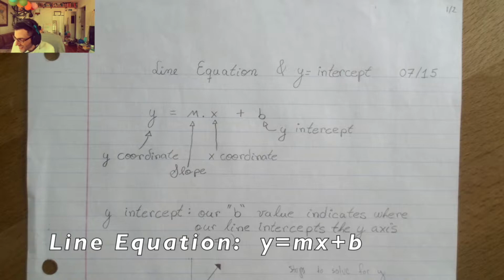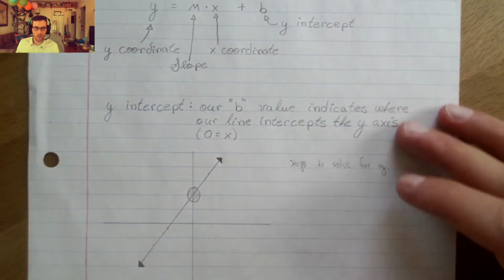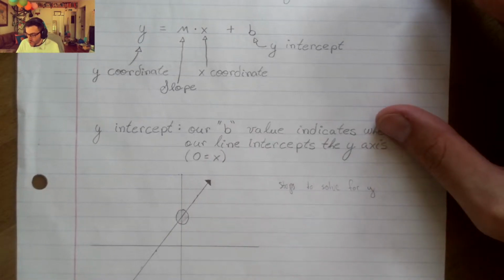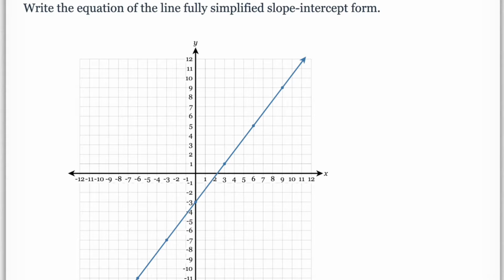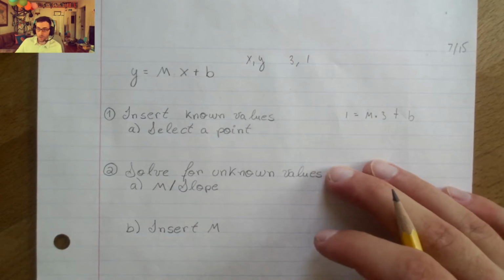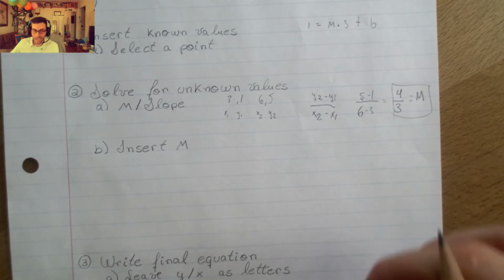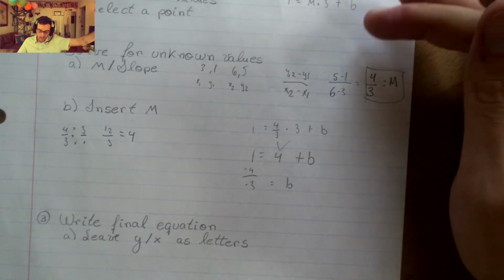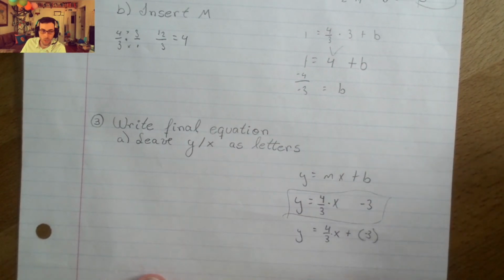Intro to Geometry: The Line Equation Finding the Slope and Y-Intercept